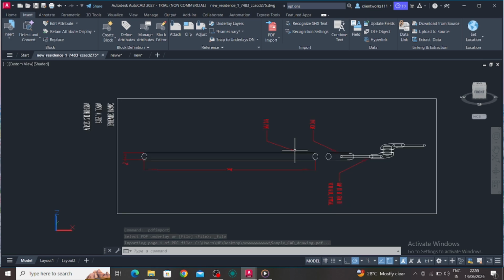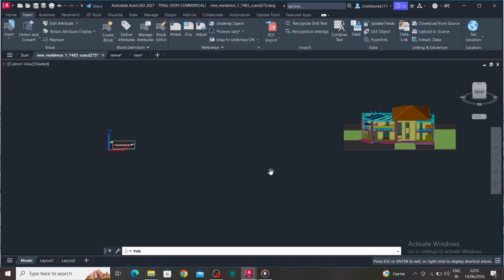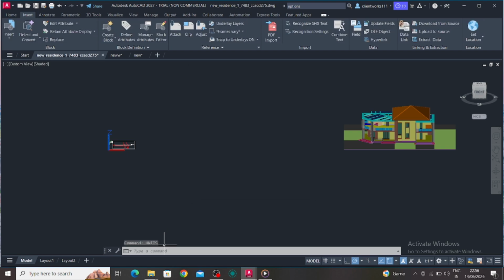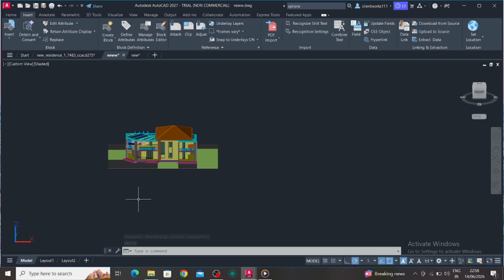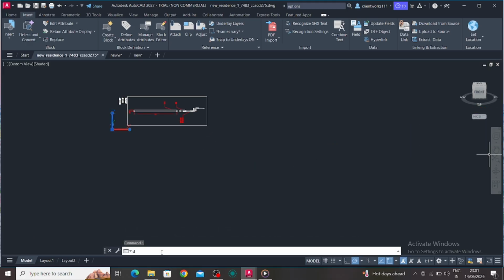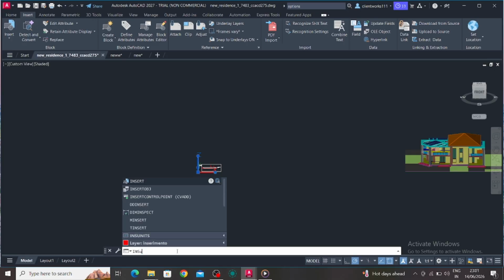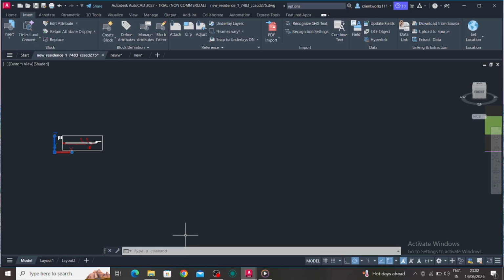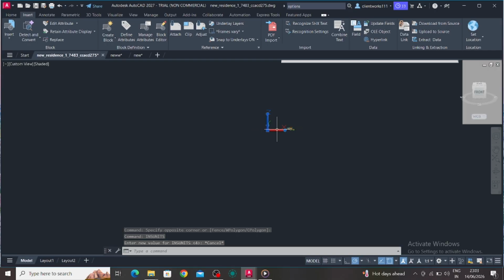How to Fix Drawing Units Messed Up After Importing External File [2026 GUIDE]